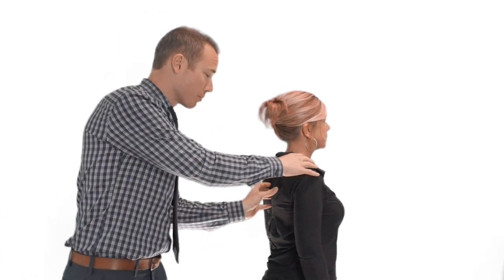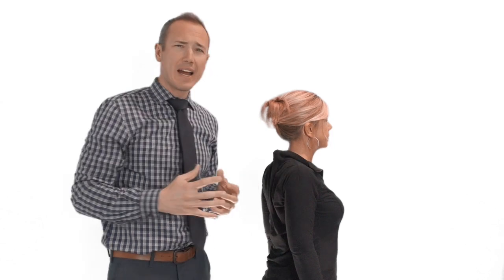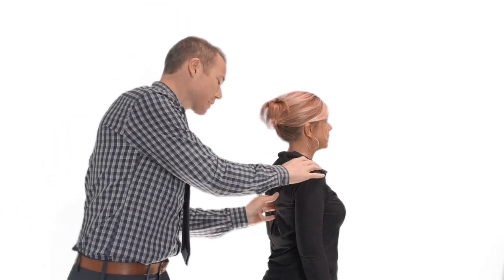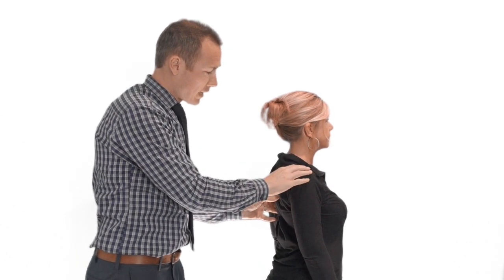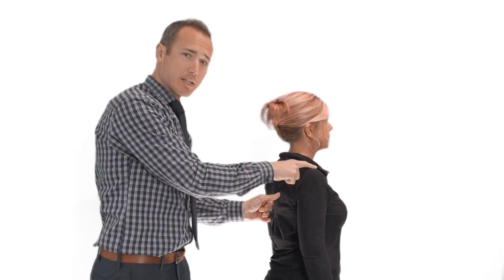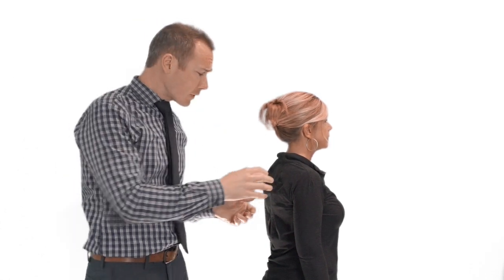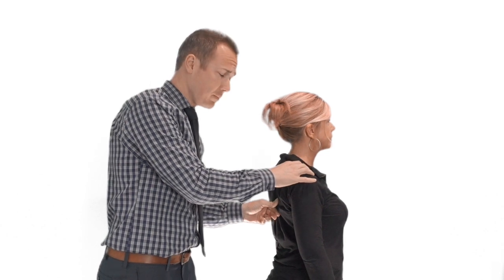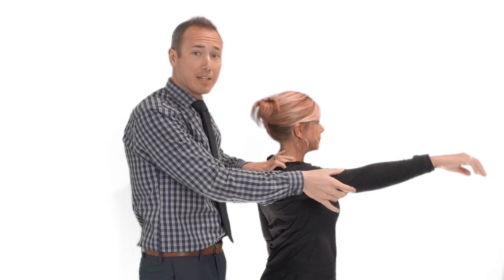Scapular Setting Demonstrations | ChiroUp: Evidence-Based Chiropractic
Want to know more about the company behind this video?

to access the #1 online clinical & business resource for evidence-based chiropractors. See how ChiroUp can help to improve your clinical outcomes & practice income today!